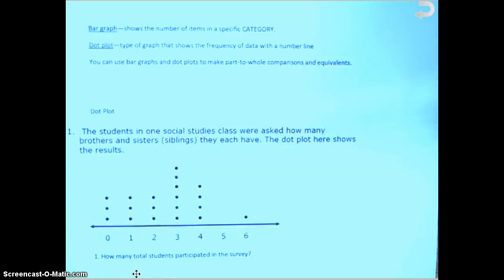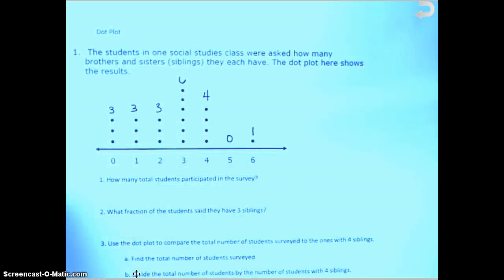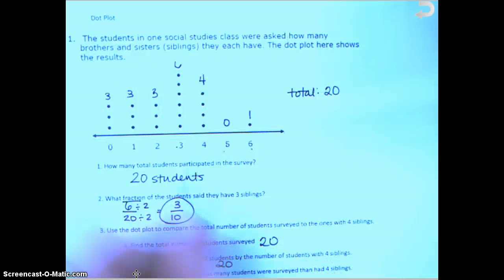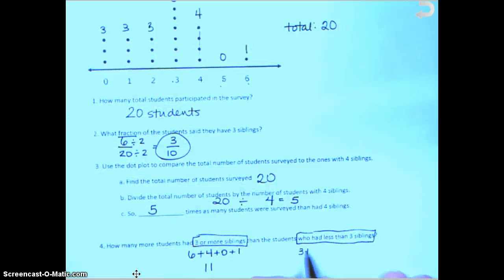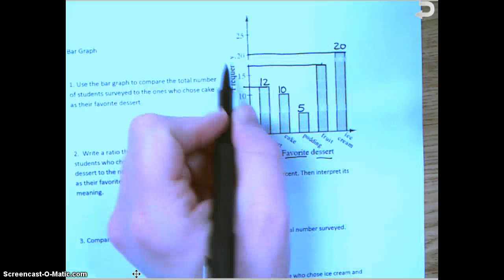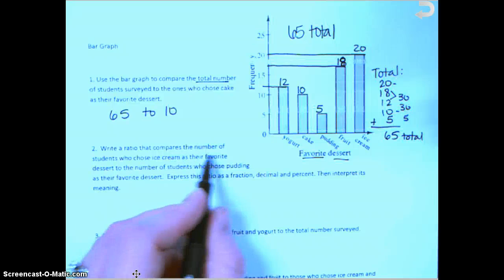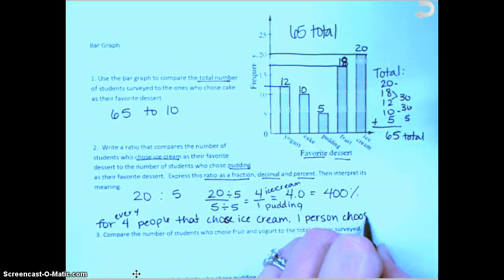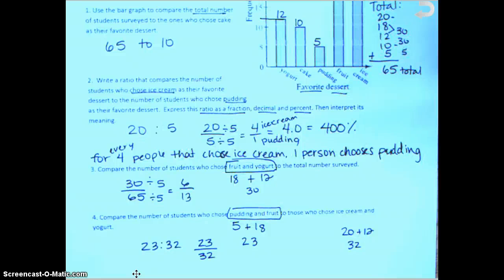bar graphs and dot plots --Due FRIDAY 4-10-15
bar graphs and dot plots